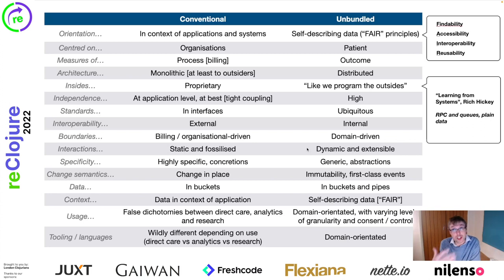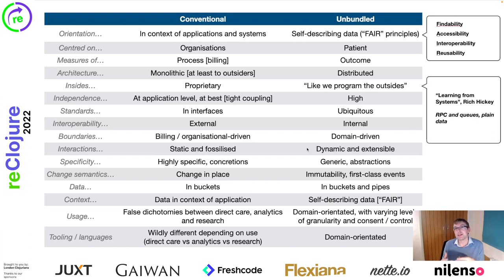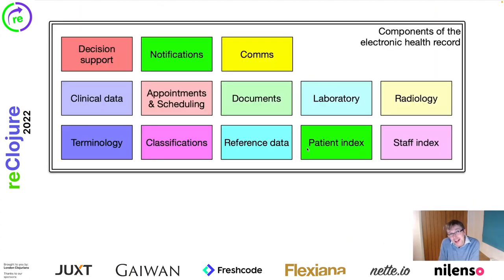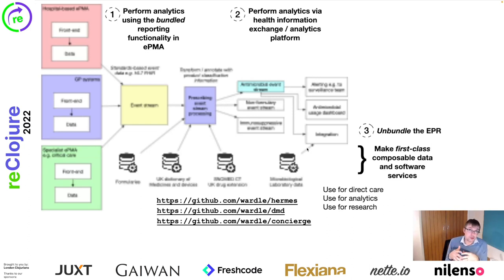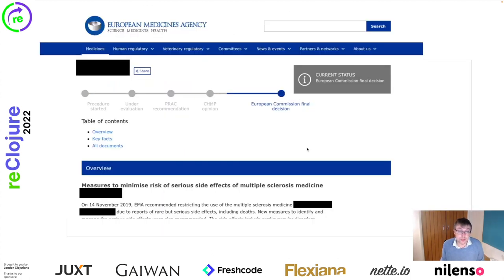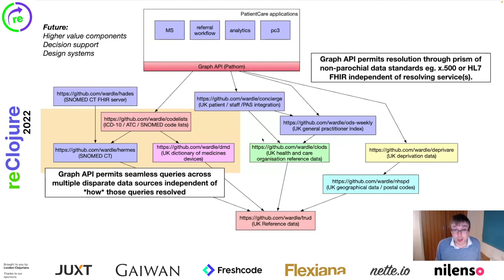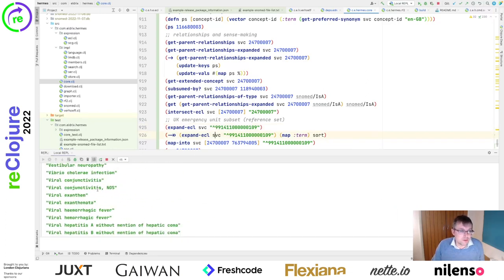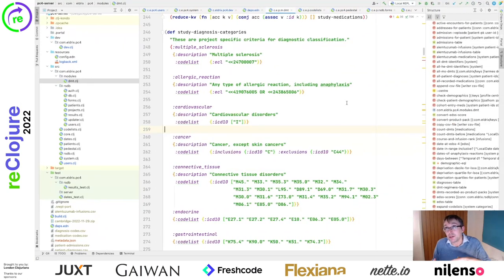Unbundling the electronic health record using Clojure (by Mark Wardle)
I will discuss the key components of electronic health records (EHRs) and demonstrate how we can use Clojure, and its underlying design principles, to turn our ideas of the conventional EHR inside out. I'll include references to a number of open source Clojure libraries and services including Hermes, an implementation of SNOMED CT, a health and care terminology and ontology, and how they are being used in clinical and research services.